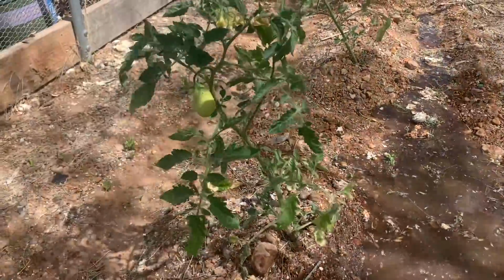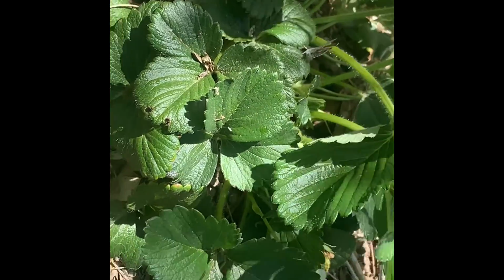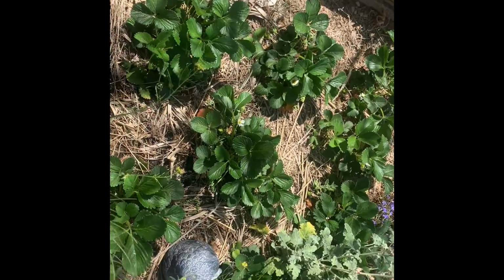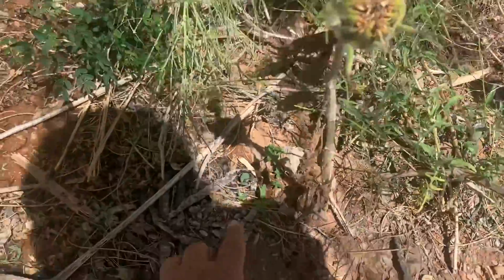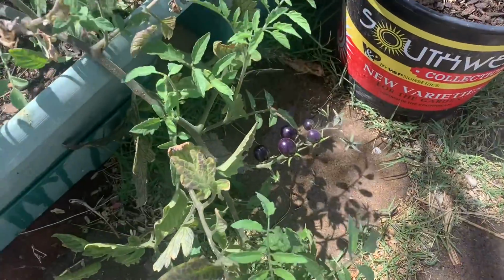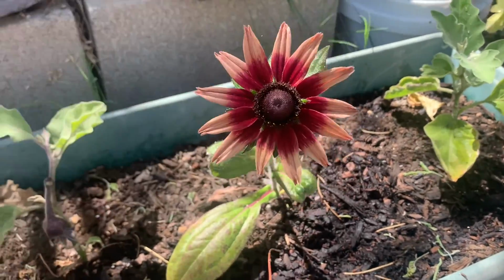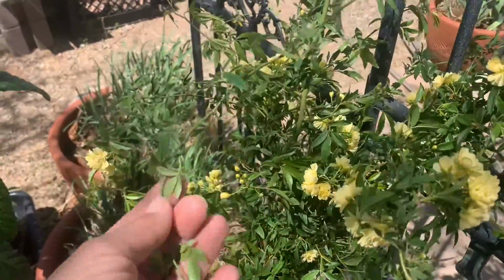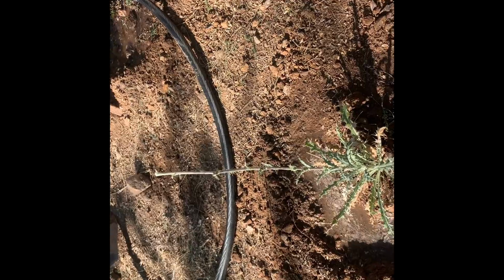Kings Titan Homestead - Gardening update VLOG